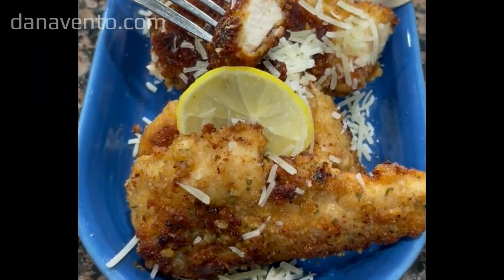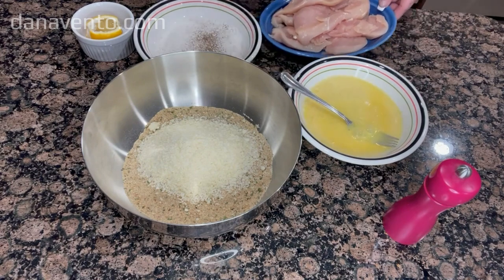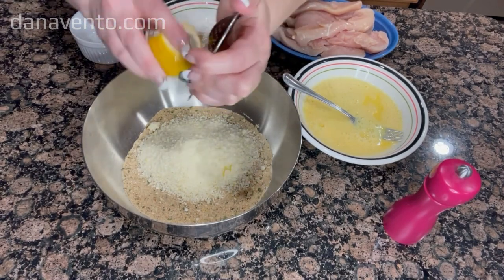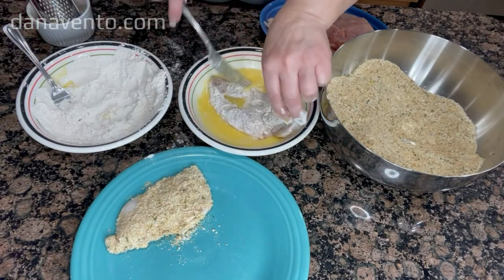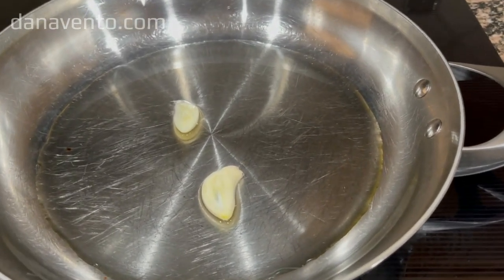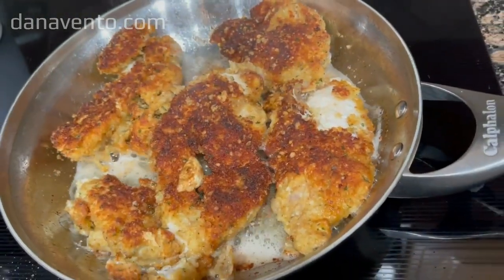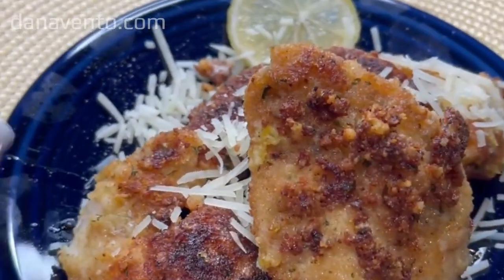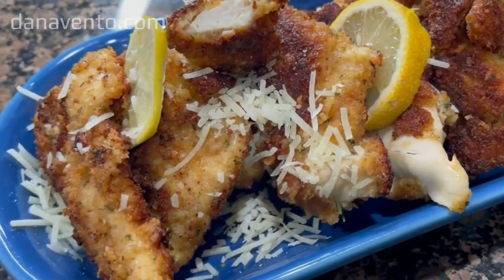Delectable Italian Chicken Romano Cutlets | 1 Very Easy Italian Chicken Recipe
Easy Chicken Romano cutlets are simply boneless breasts of chicken, encrusted in a combination of an egg-dipped batter with a pecorino romano cheese base, and lemon that when pan-fried (or air fried) becomes a juicy,  tender triumvirate of flavors resulting in a delicious Italian chicken entree that can be served with any side from pasta to salad. Romano-crusted chicken is very easy to make, and the breaded romano cheese chicken cutlets can be made any night of the week or used as a base chicken filet for chicken parmesan (chicken with a red sauce).